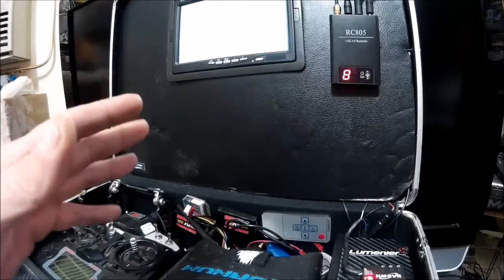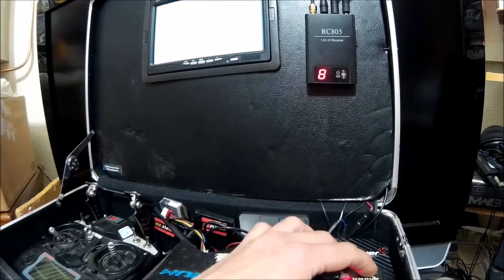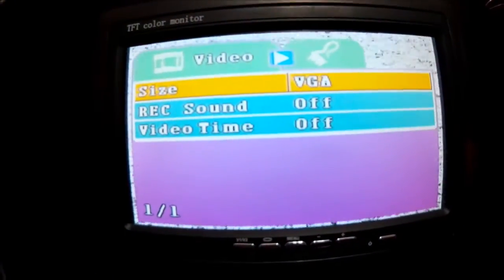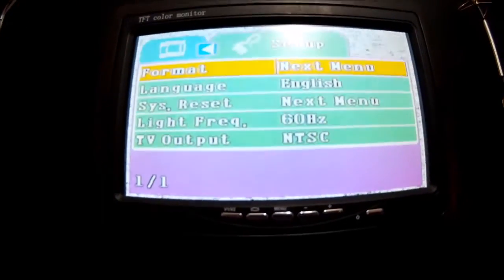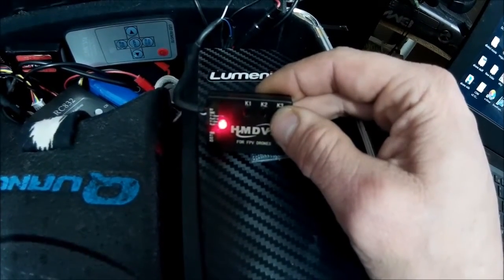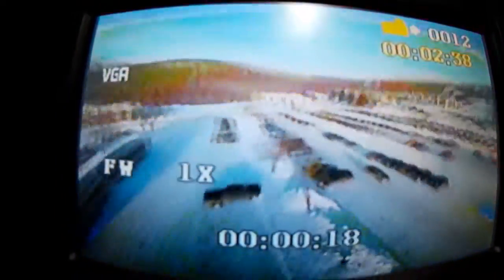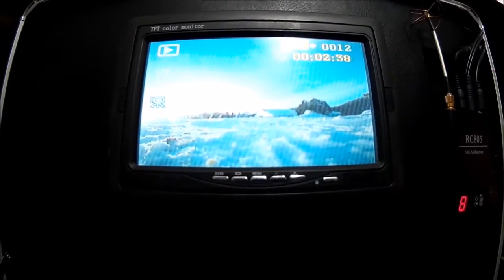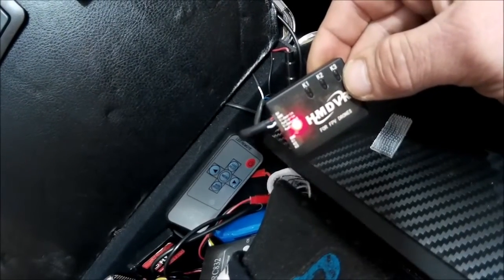HMDVR ground staion menu options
HMDVR is a 5v dvr  that can be easily installed in any fpv system. i have it hooked up in my ground station to record flights. when every gram counts...eliminate the gopro with one of these. available at iflight-rc.com